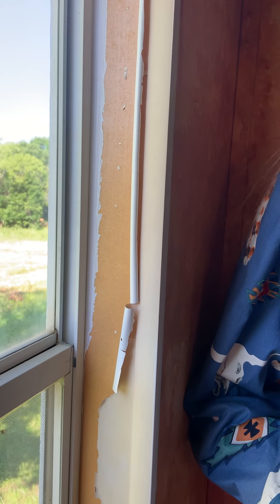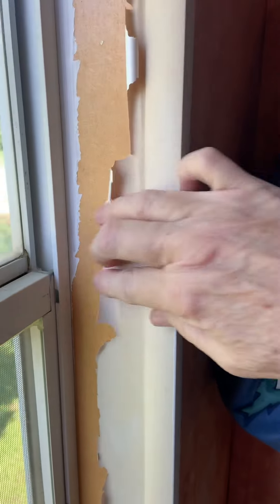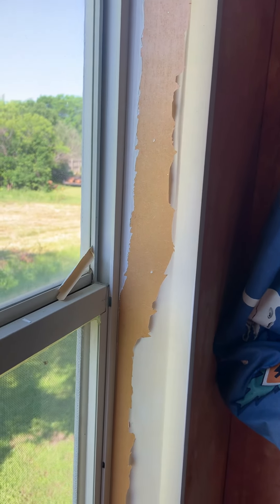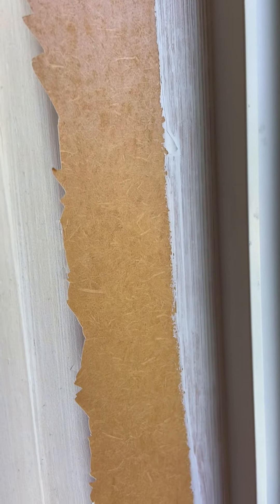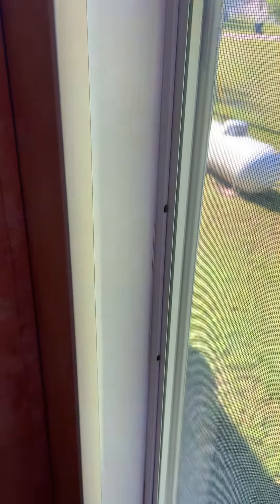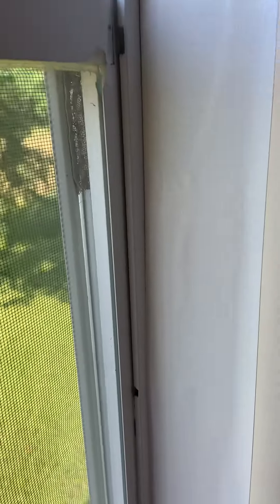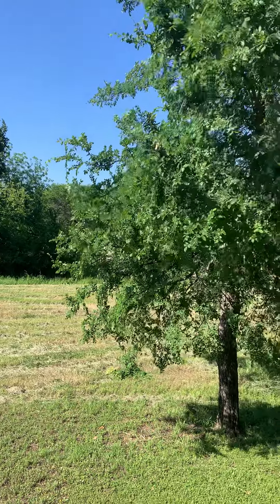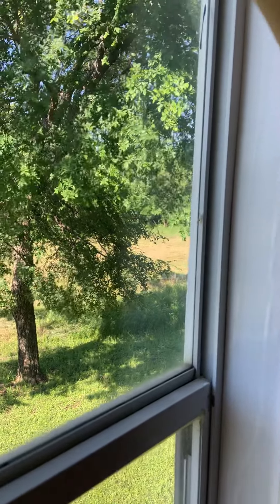A repair tip for your mobile home windows.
Original Trailor trash Tammy.